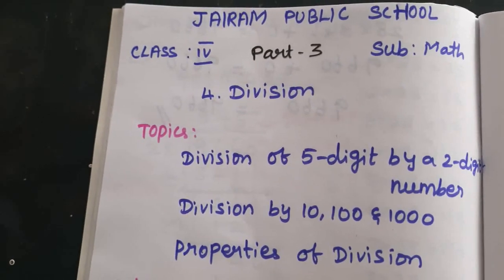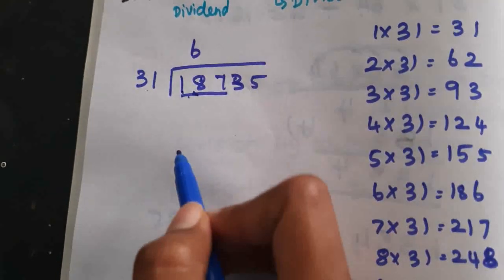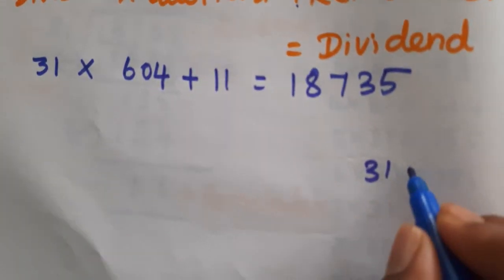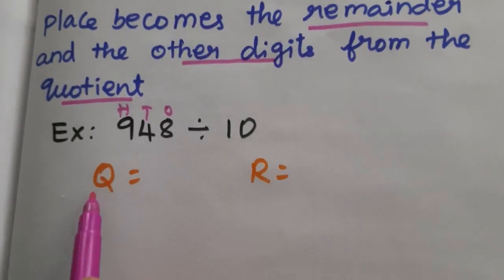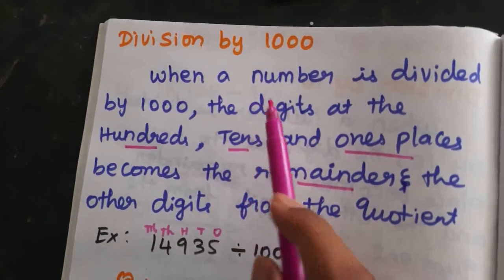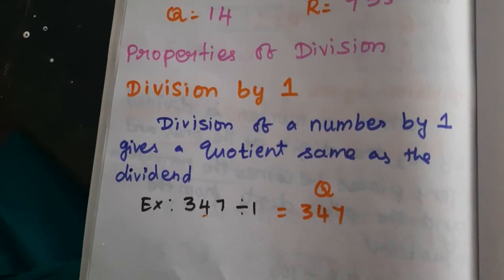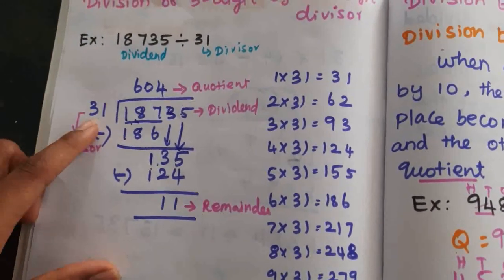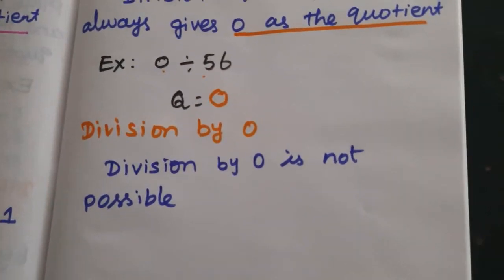Class 4 Math Chapter 4 Division Part II